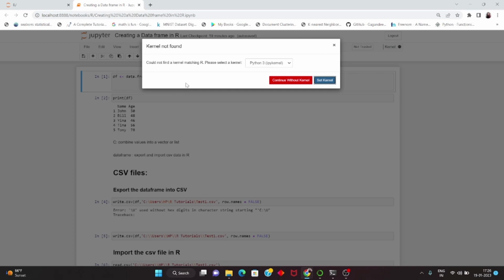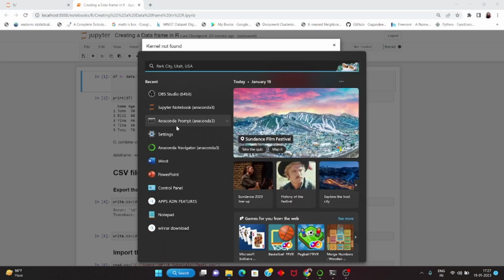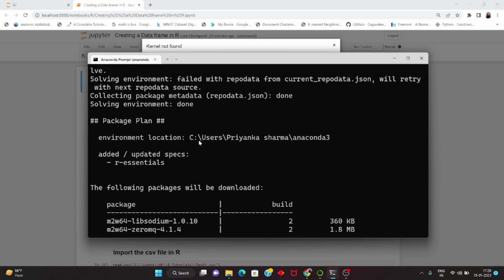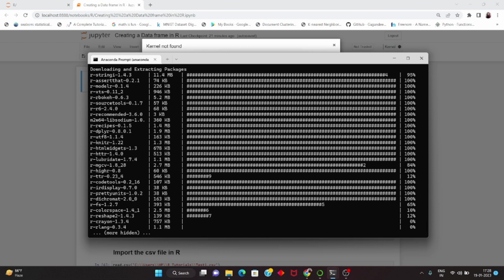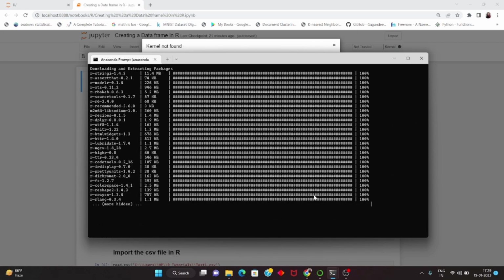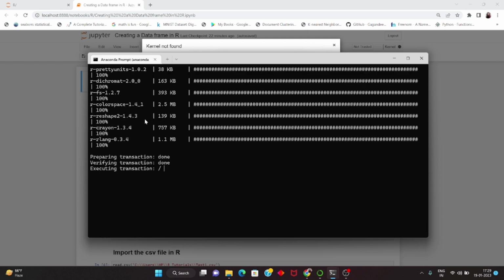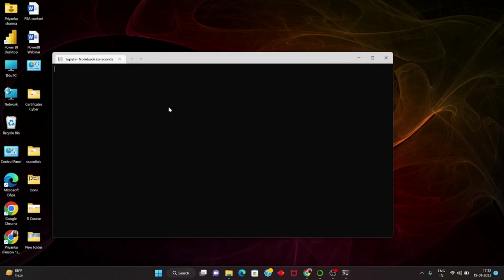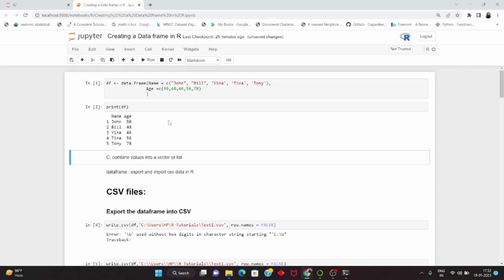How to Run R Code in Jupyter Notebook | How to use Jupyter Notebook | Machine Mantra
How to run R code in jupyter notebook. How to install R in Anaconda Command Prompt. How to get R kernel in Jupyter notebook.